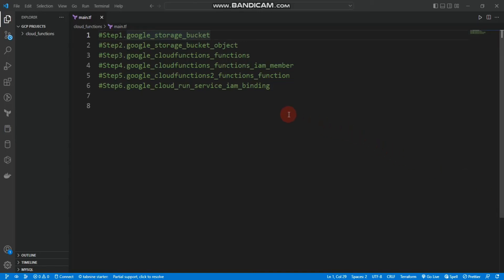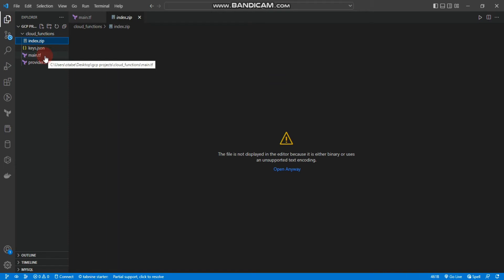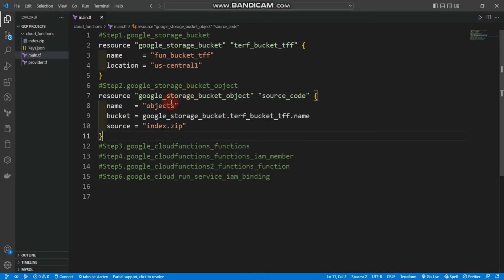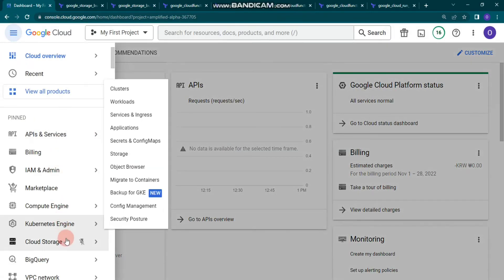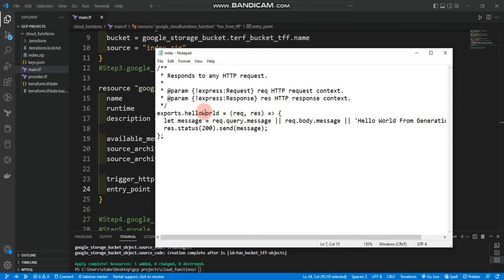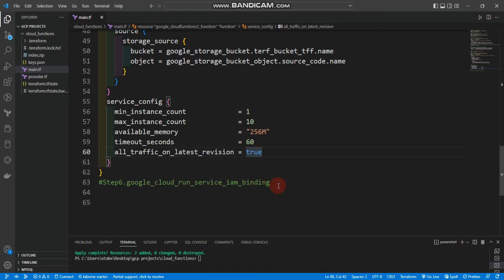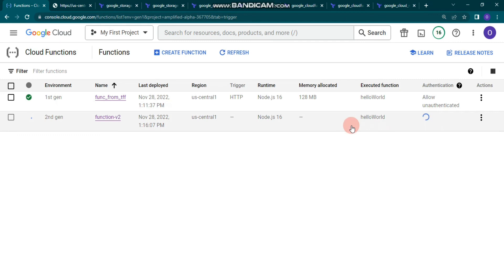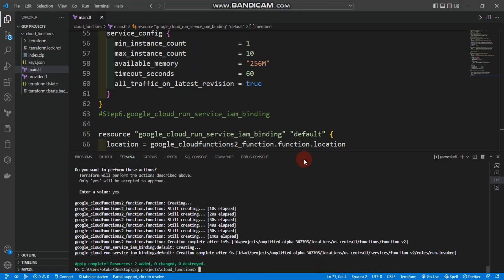Create Google Cloud Functions using Terraform | 1st gen | 2nd gen